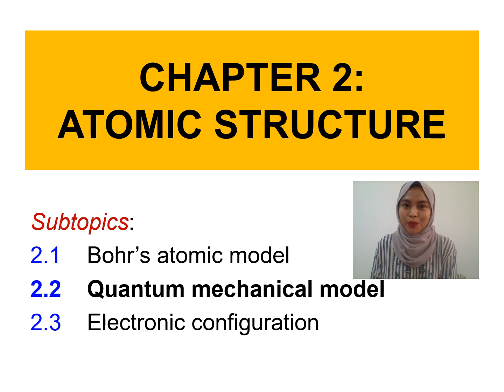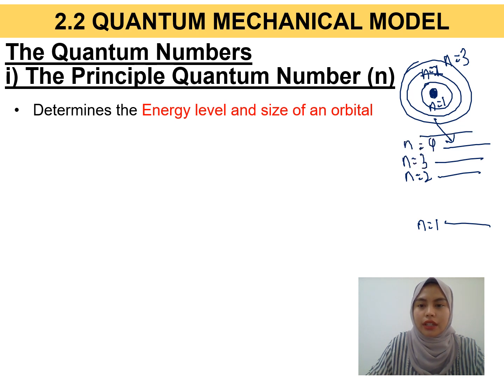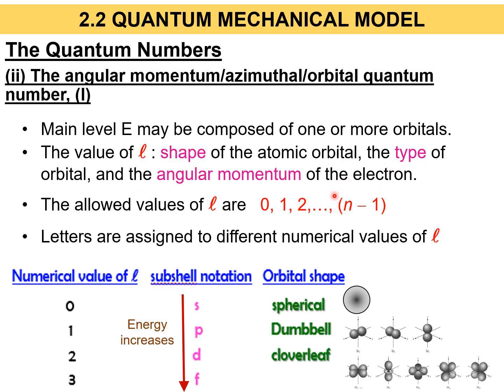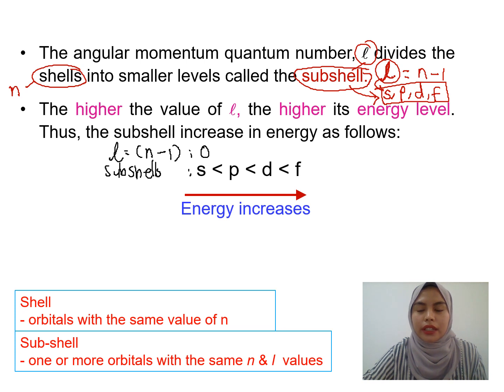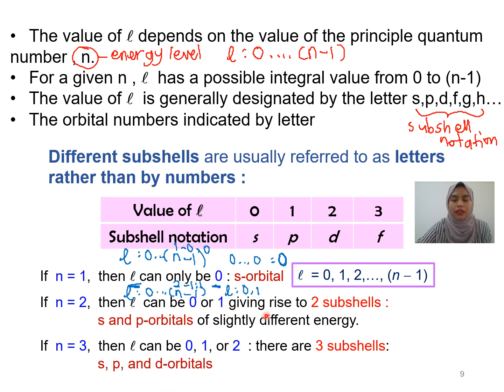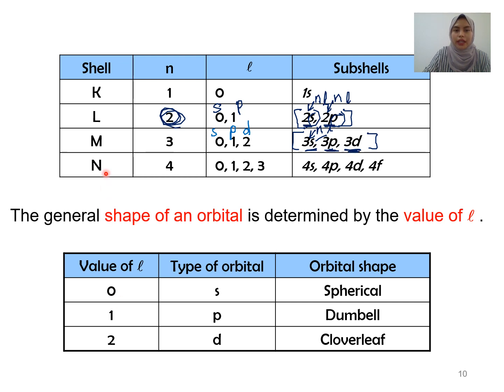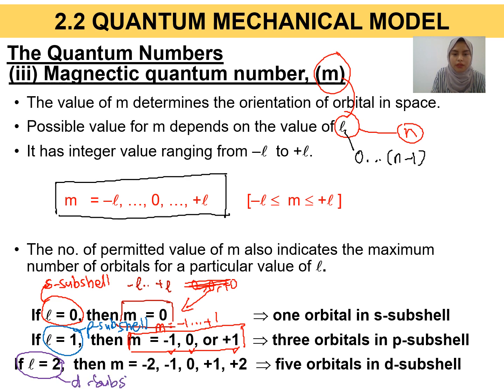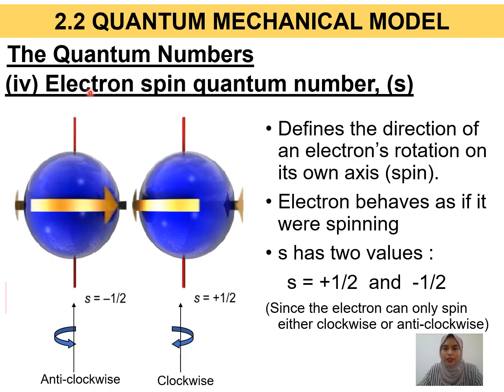Matriculation Chemistry Lecture Subtopic 2.2 Semester 1 [Part 1]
Subtopic 2.1-Quantum mechanical model